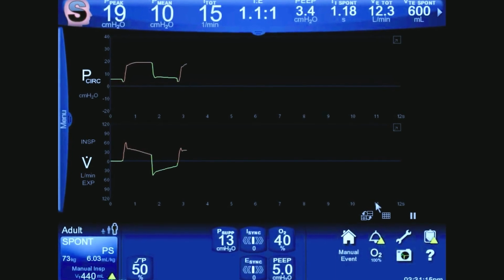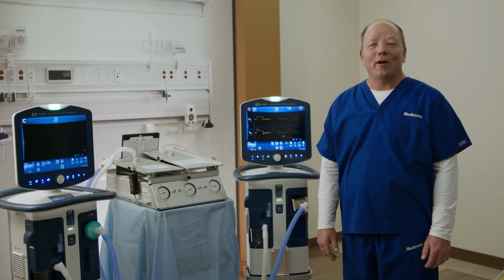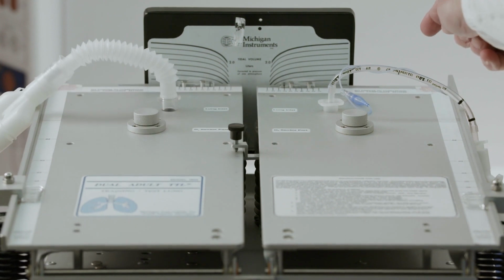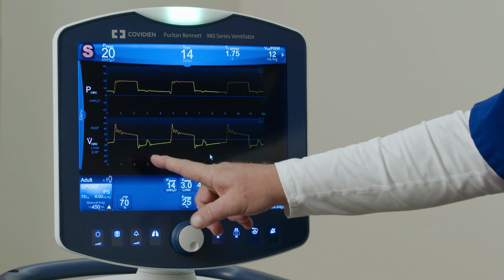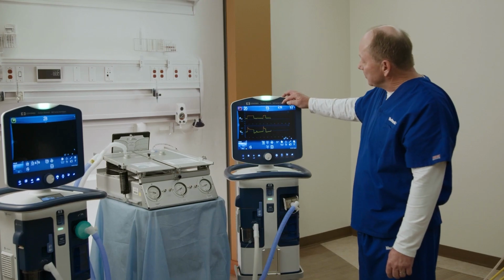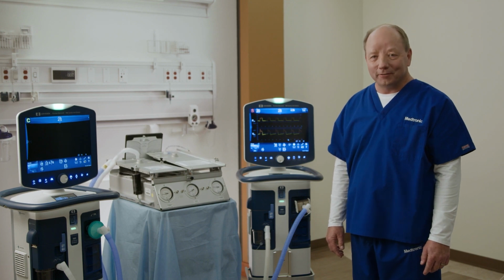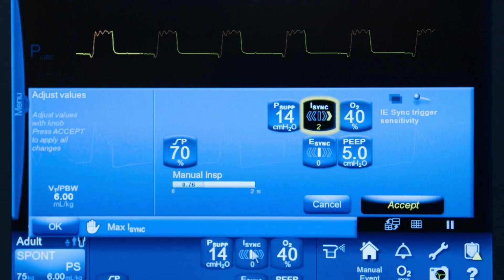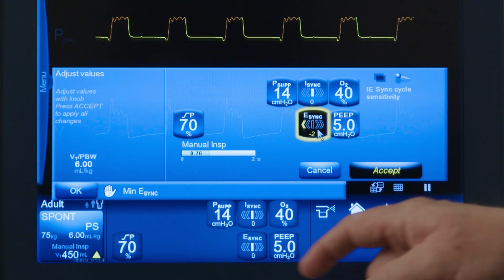PB980 IE Sync Overview Video